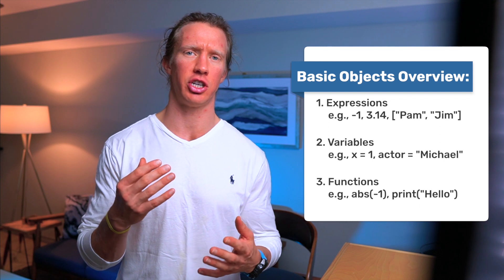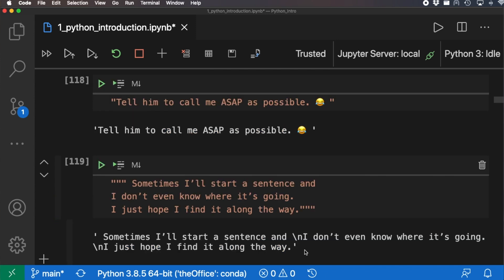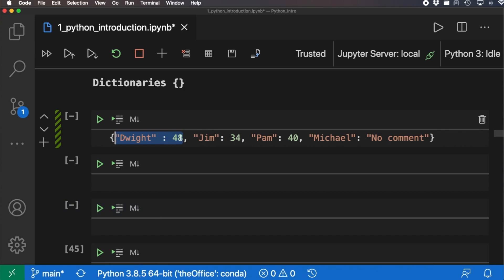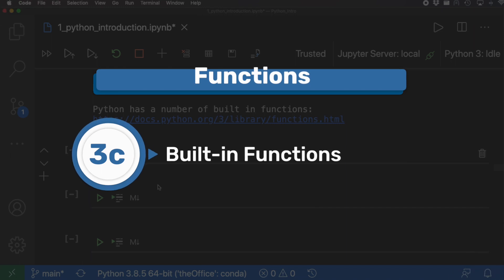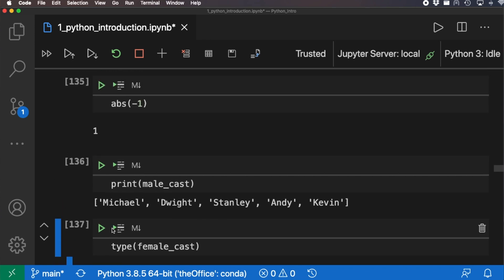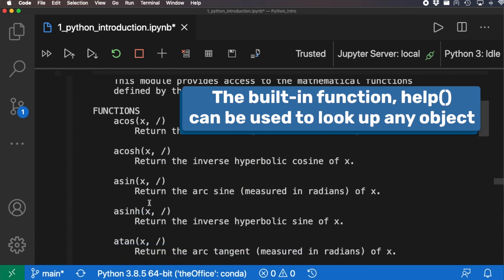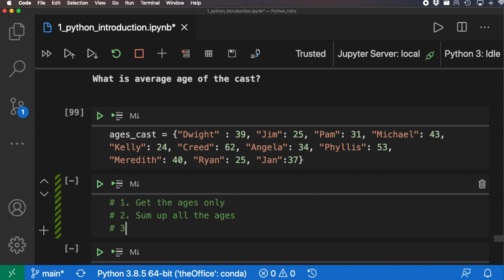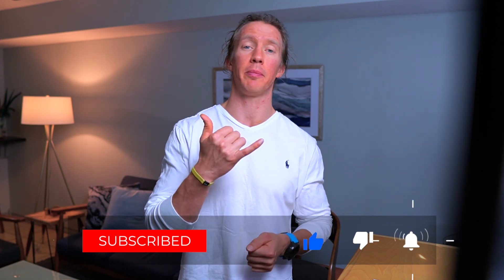Python Objects frequently used in Data Science / Data Analysis - P.1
(My recommended courses that I took to learn Python!)

This video provides an overview of the basic objects in Python that Data Analysts and Scientist will deal with on a routine basis.  For this video we cover expressions (integers, strings, etc.), variables (x=1), and functions (print("hello world")).  At the end we perform two practice problems using data from 'The Office' to reinforce what we learned.

00:00 Video Overview
01:02 Background - Object-Oriented Language
01:45 Expressions: Numbers
02:44 Expressions: Strings
03:25 Expressions: Boolean
03:38 Expressions: Lists []
04:09 Expressions: Tuples ()
04:38 Expressions: Sets {}
05:18 Expressions: Dictionaries {:}
06:03 Variables: Overview/Rules
06:41 Variables: Assigning
07:20 Functions: Operators + - / * // % **
08:49 Functions: Methods
10:28 Functions: Built-in Functions
11:31 Functions: Imported Functions
12:41 Application: Working with Lists
15:46 Application: Working with Dictionaries
19:03 Conclusion